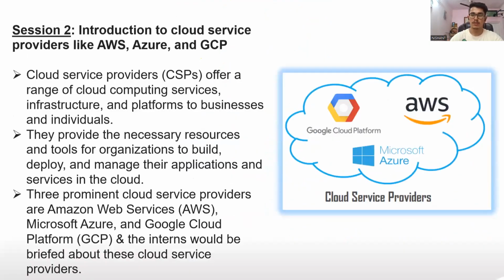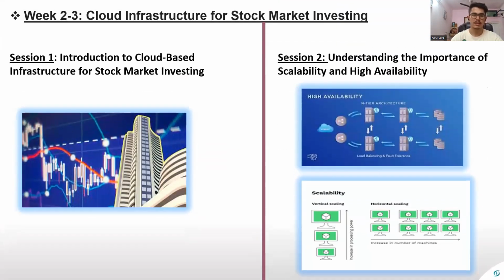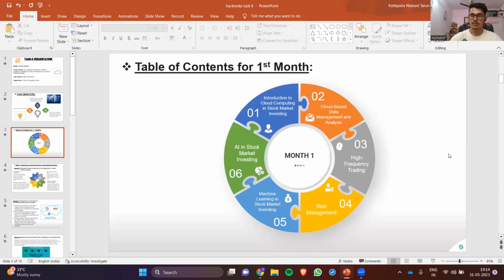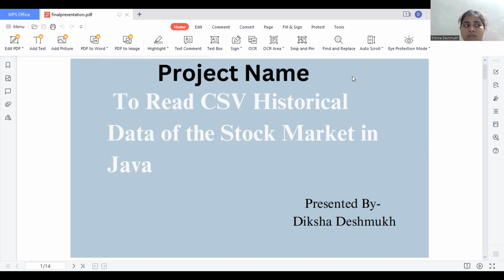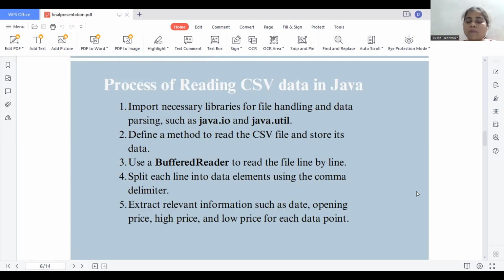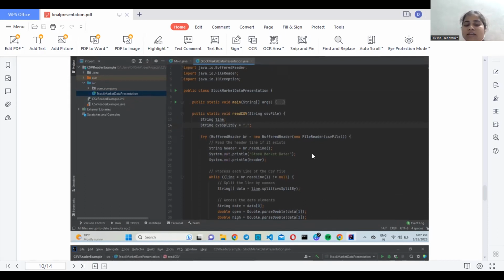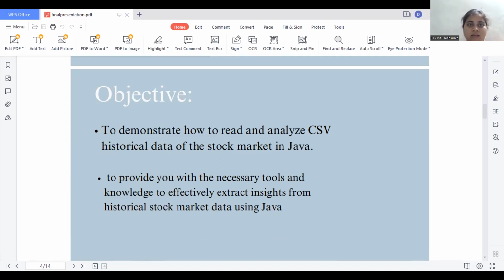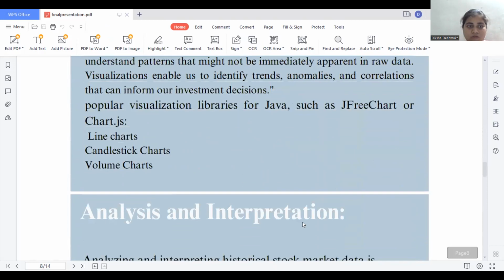Internship Meeting Recording 31st May 2023 | Saurabh Singh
TIMESTAMPS

00:00 Internship meeting start
00:23 Nishant Kathpalia - Project Curriculum
15:15 Diksha Deshmukh -  To read CSV data of Stock Market in Java